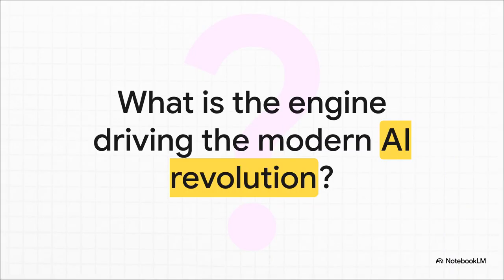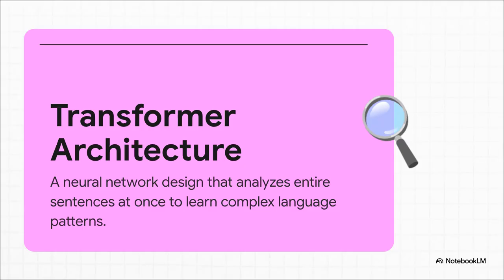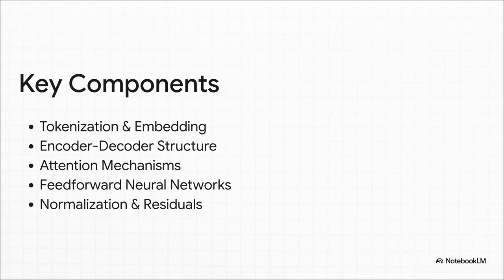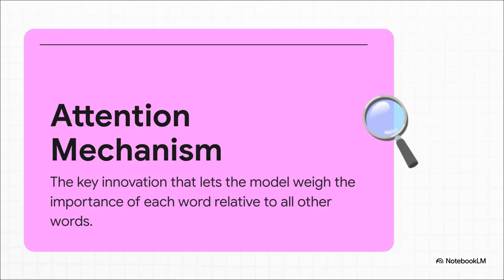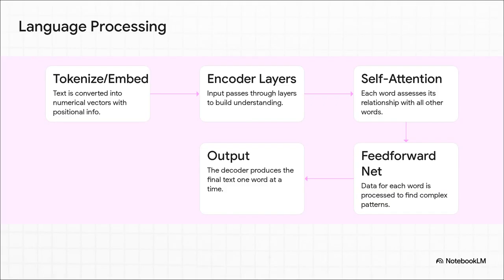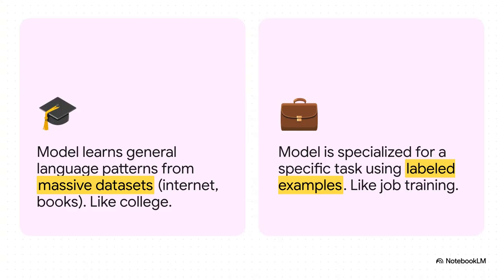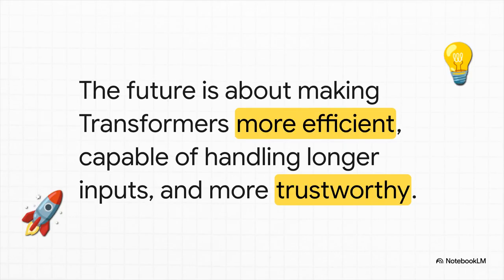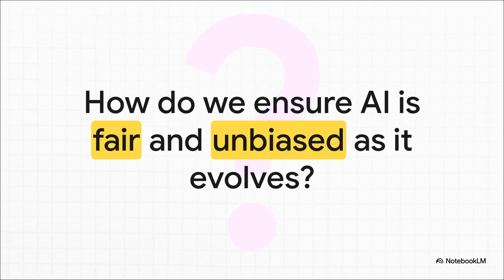LLM Transformer Architecture: Everything You Need to Know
Find out about the core components of LLM Transformer architecture, areas of application, and the future of this technology.

0:00 - Intro
0:50 - What Is a Transformer Architecture in LLM?
1:52 - Core Components of Transformer Architecture
3:41 - How Transformers Process Language
4:25 - Training and Optimizing LLMs
5:25 - Applications of Transformer Models
5:58 - Future of Transformer Architecture
6:23 - Conclusion